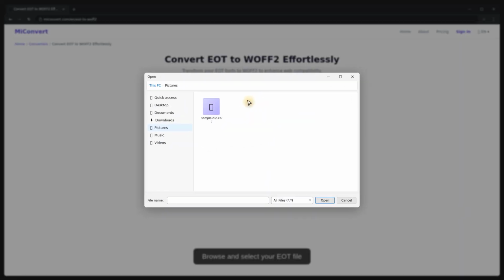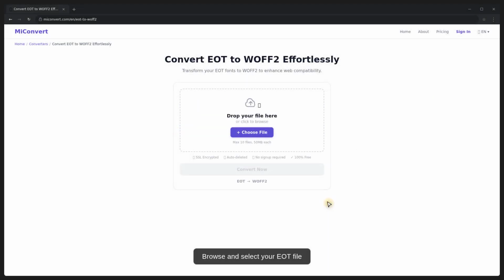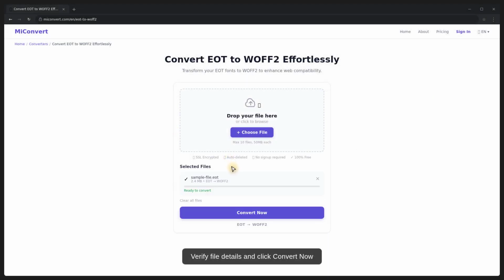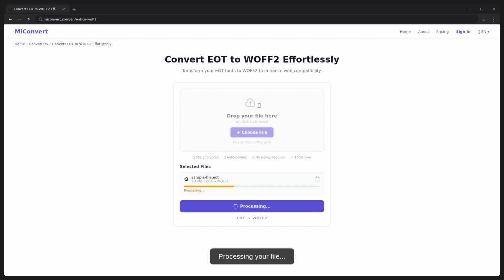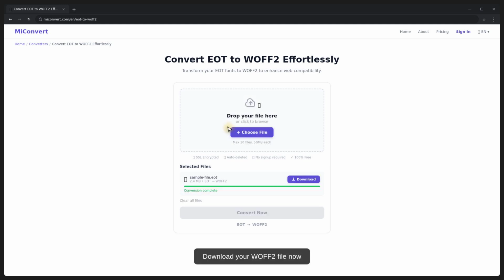How to Convert EOT to WOFF2 Online Free | MiConvert Tutorial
Why use MiConvert for EOT to WOFF2? It's free, fast, and works in your browser!

✨ Why MiConvert?
• Privacy-first approach
• Lightning-fast conversion